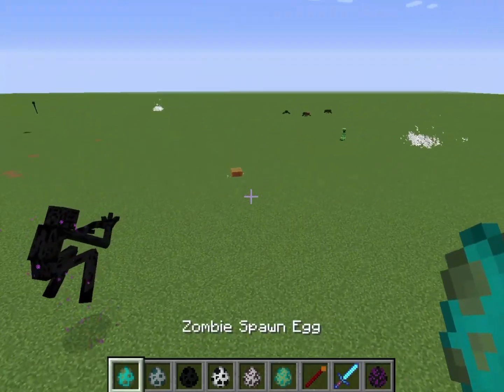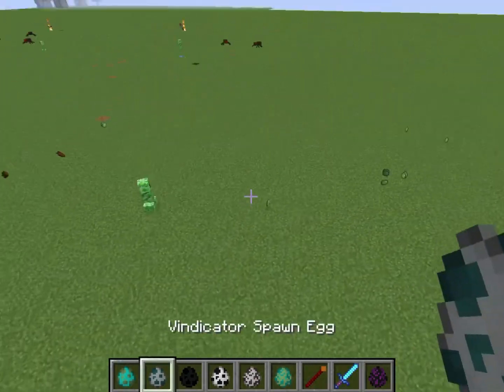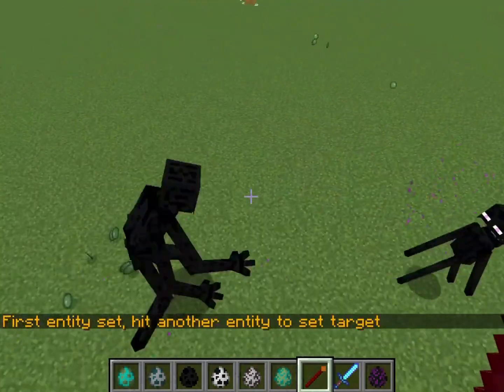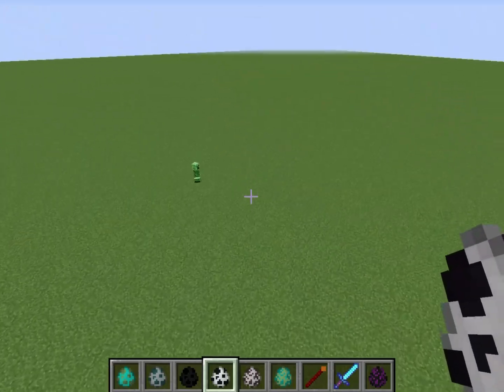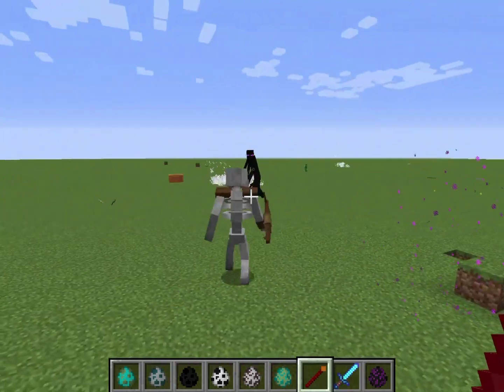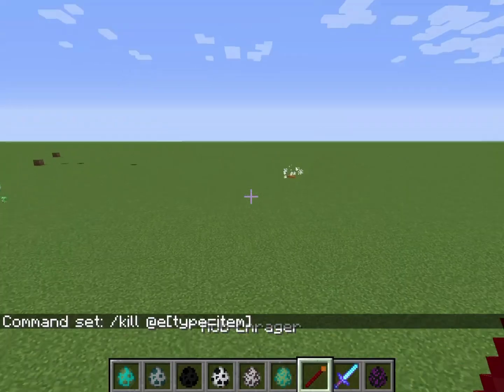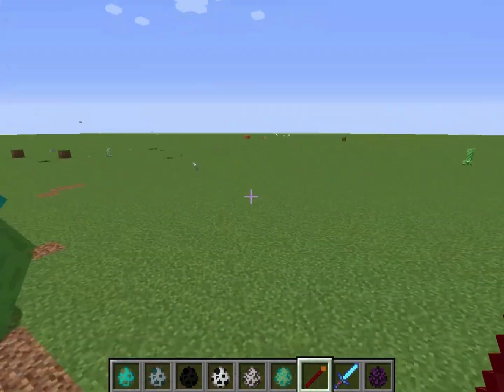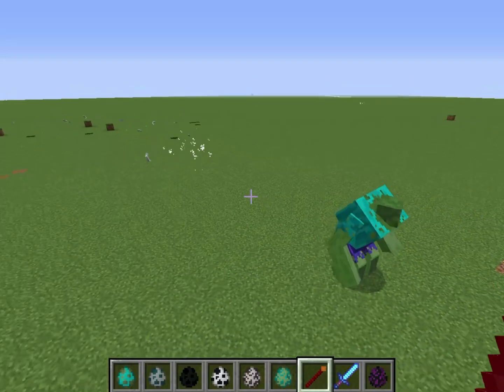Minecraft- Mutant Enderman vs Mutant Zombie!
Yay I got Minecraft mods now